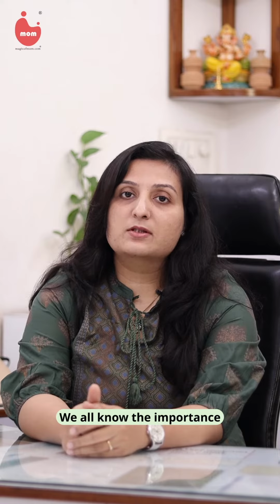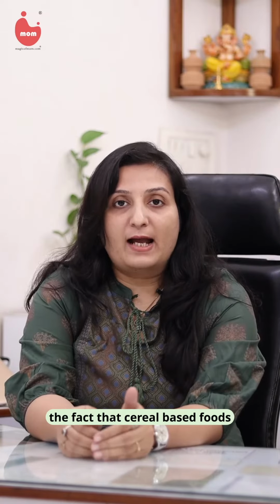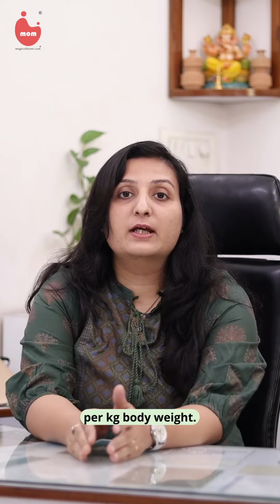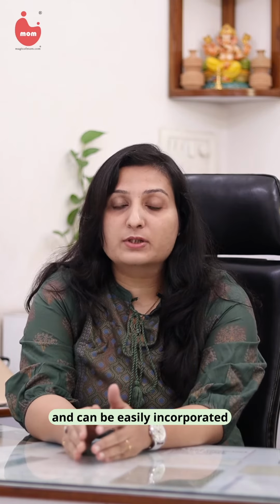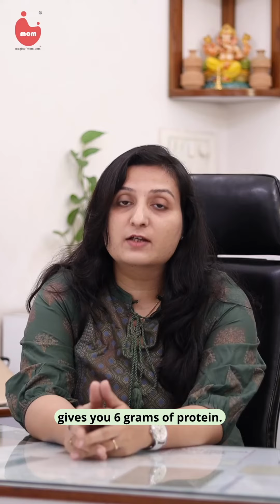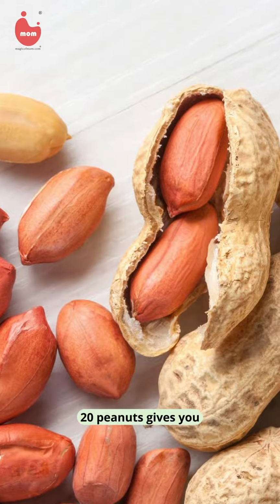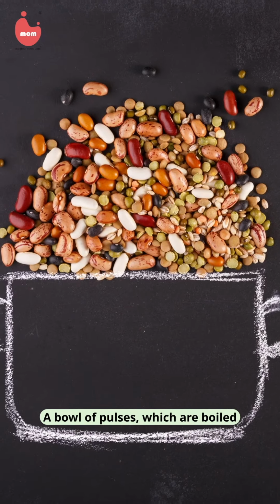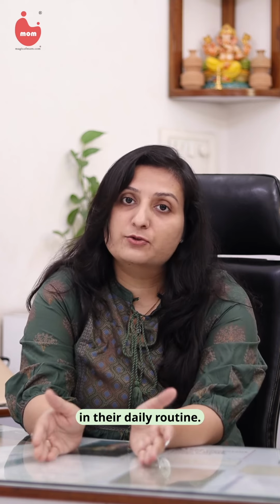The Vital Role of protein in your kidsdiet and handy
Protein is essential for the growth and development of children, playing a crucial role in building and repairing tissues, producing enzymes and hormones, and supporting a healthy immune system.

Indian children, like children everywhere, need protein for optimal physical and cognitive development, especially during periods of rapid growth.

In India, where a significant portion of the population follows a vegetarian diet, it's important to include a variety of protein-rich plant foods in their daily meals.

Ensuring an adequate protein intake is crucial for Indian children to support their growth, development, and overall health.

Dr. Kruti S. Dhirwani, M.D. (Hom.), M.Sc. DFSM, talks about Protein-rich foods for children which are easy to incorporate in their diet. In this video series by Sunshine Homeopathy Clinic, intended for Patient Education and spreading awareness.

Dr. Kruti consults as a Homeopathic Physician and a Clinical Dietician across multiple clinics in Mumbai, India. She is the co-founder of Sunshine Homeopathy Clinic, where she has continued to consult, counsel and treat hundreds of patients with various diseases for over a decade.

Dr. Kruti firmly believes that being a mother is one of the most crucial responsibilities of a woman. For a better future for planet Earth, it is imperative to give a better childhood to our kids today. With this vision, she launched MagicOfMom.com - a portal that provides practical solutions to problems for new mums and mums-to-be.  @magic_of_mom